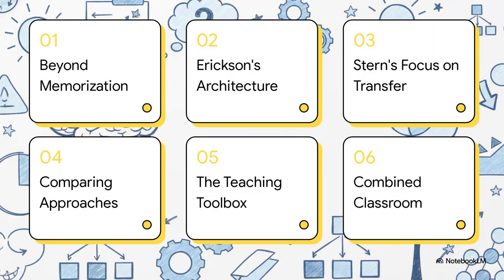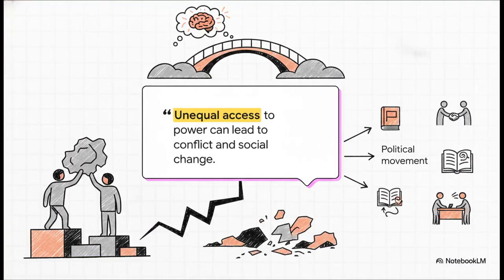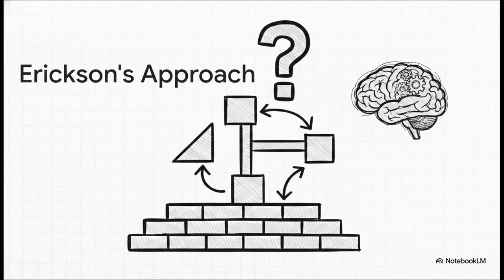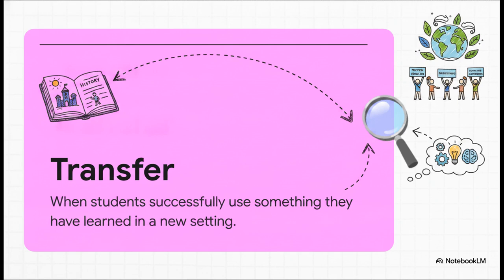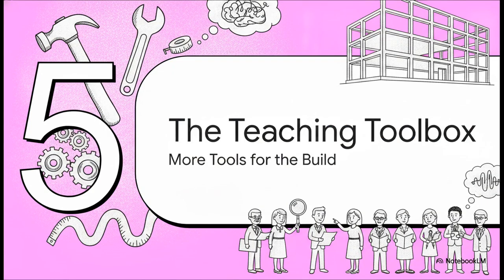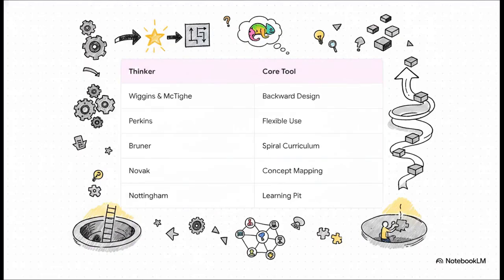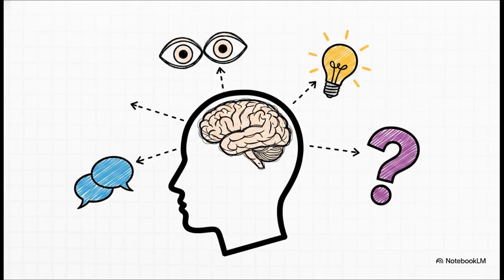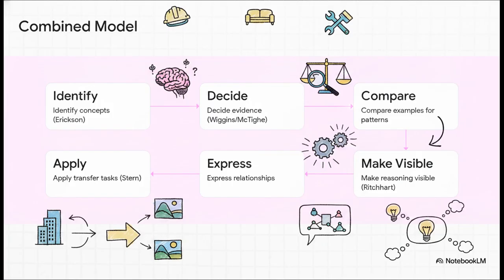Conceptual Understanding Different Approaches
This explainer video investigates how educators can effectively teach for deep conceptual understanding rather than relying on rote memorization or surface-level facts. Using a structural "architect vs. carpenter" analogy, the video outlines two main educational models: Erickson and Lanning's Concept-Based Curriculum and Instruction (CBCI) and Wiggins and McTighe's Understanding by Design (UbD). It clarifies key pedagogical terminology—such as concepts, generalizations, enduring understandings, and essential questions—and demonstrates how teachers can combine both models to create a cohesive learning blueprint.